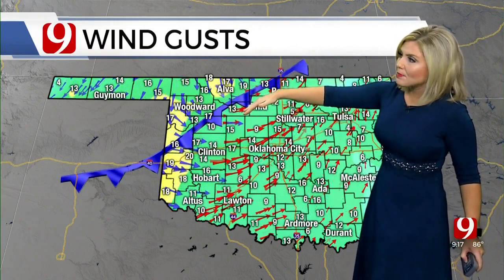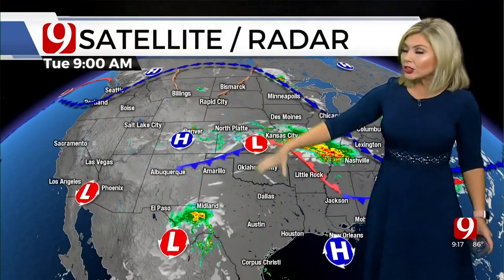Cassie's 9 a.m. Tuesday Forecast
News 9 Meteorologist Cassie Heiter has your 9 a.m. Tuesday Forecast.